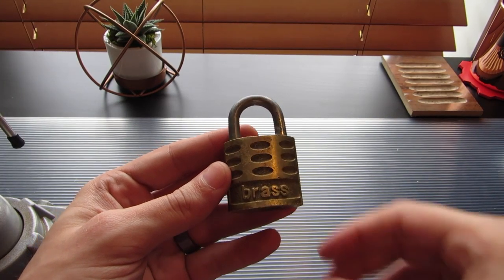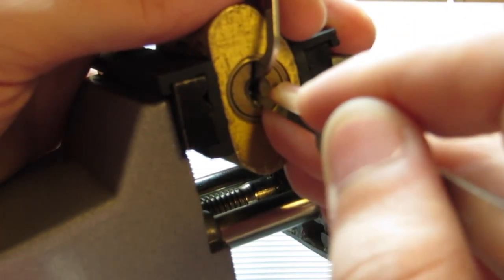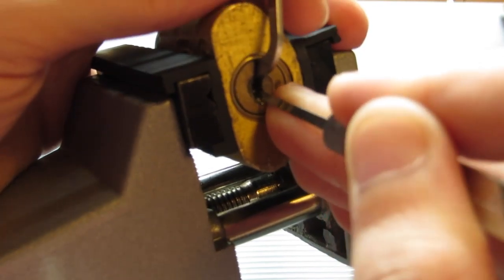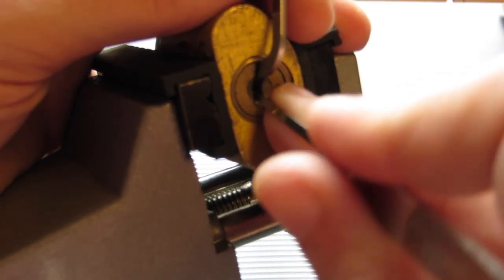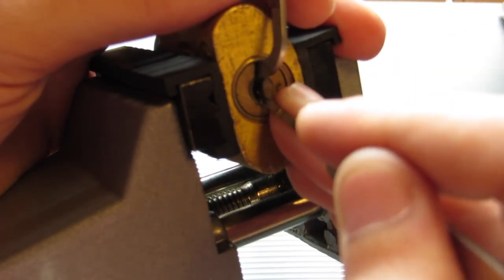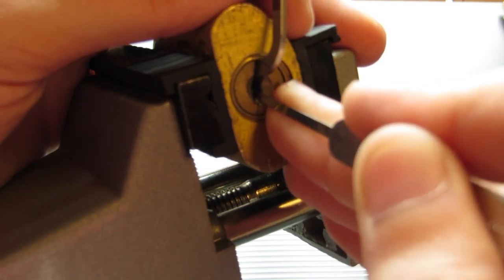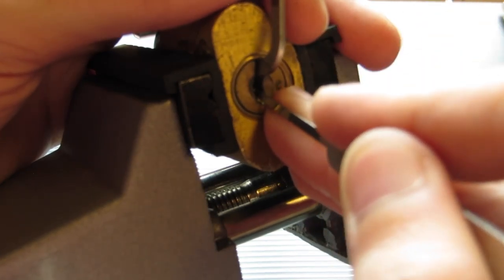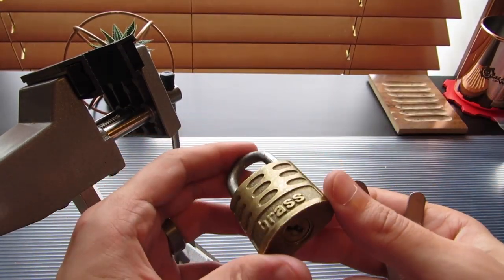[23] Slayco Slaymaker Brass Padlock SPP'd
Picking this old Slayco Brass padlock I got from Trekmaster30